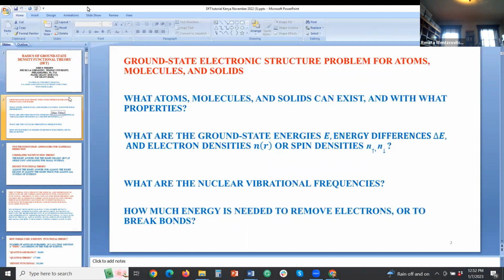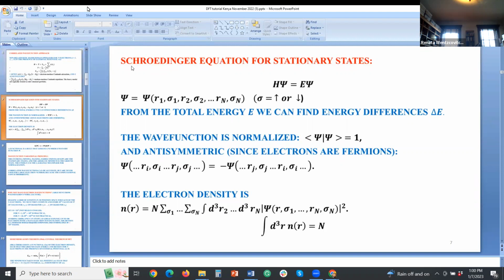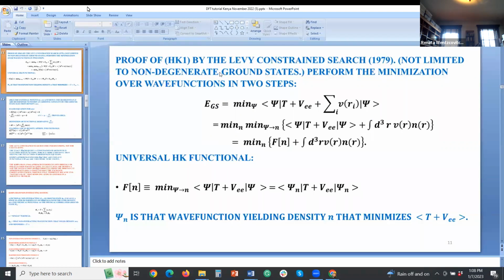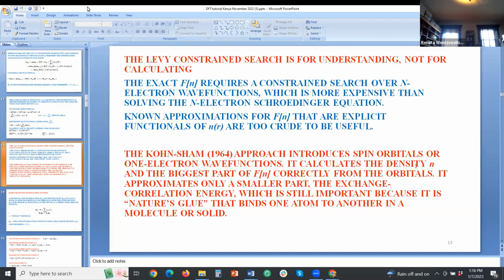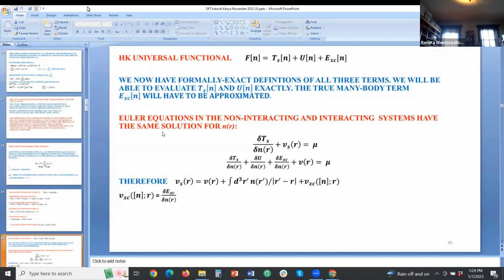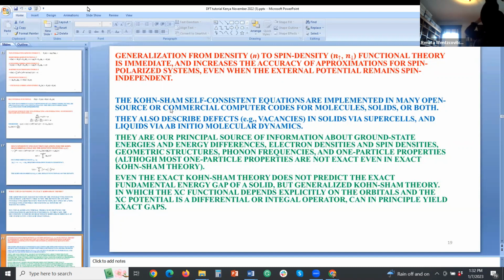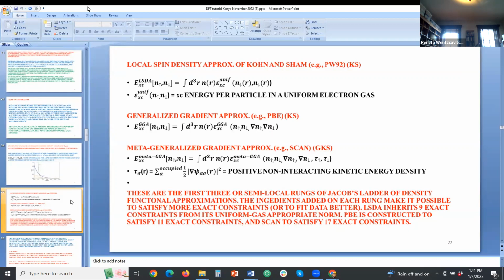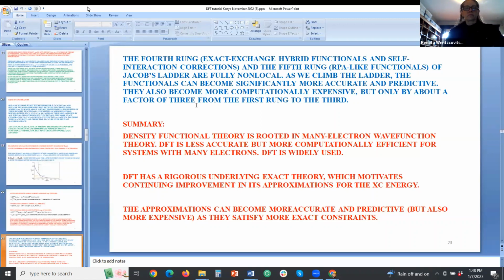2022Workshop - John Perdew - DFT Introduction